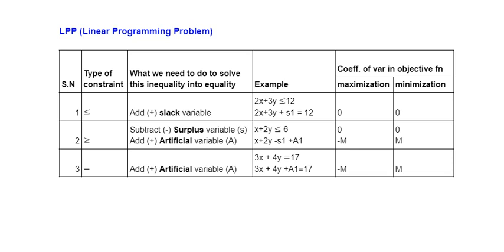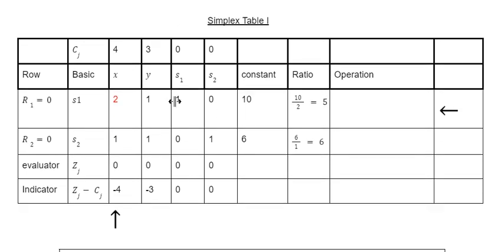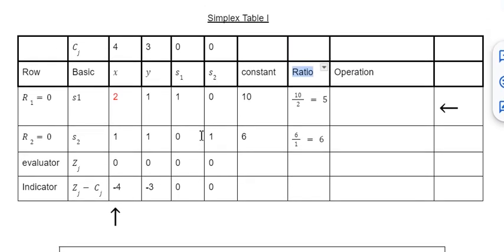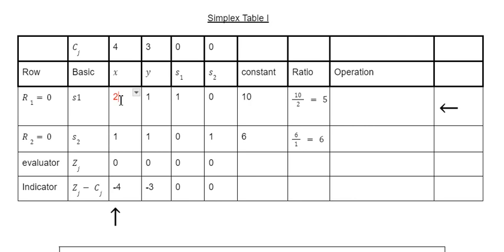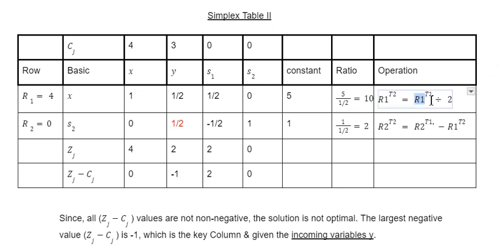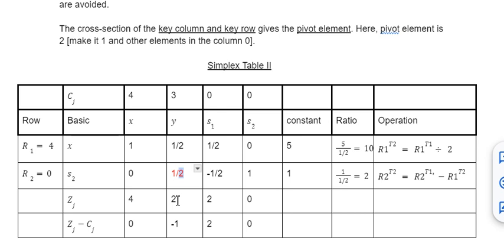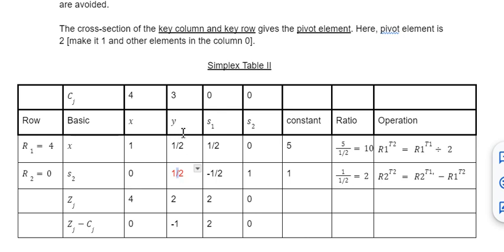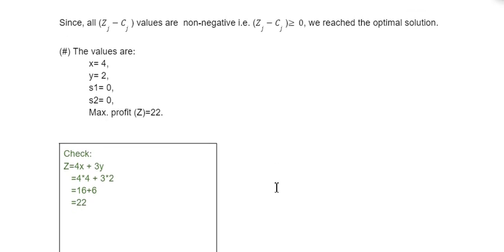LPP (Linear Programming Problem) Simplex method.